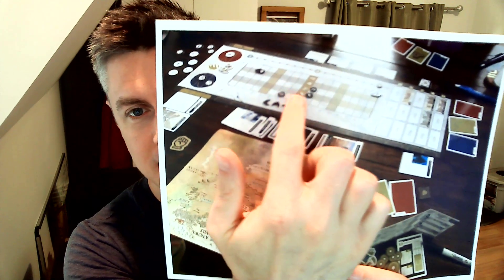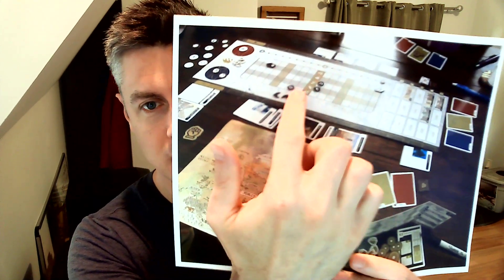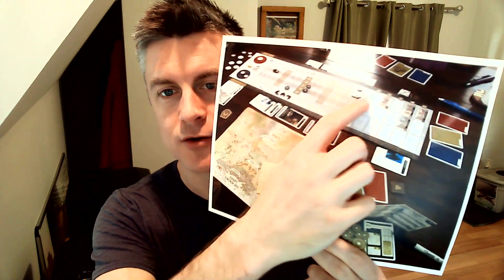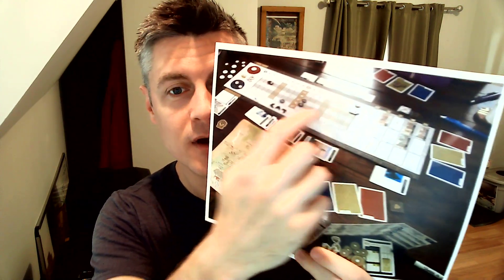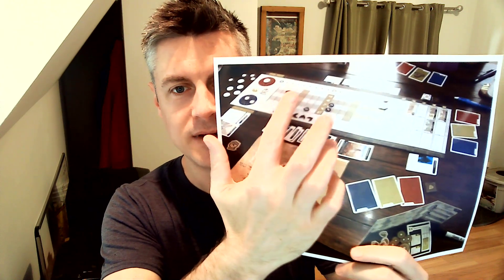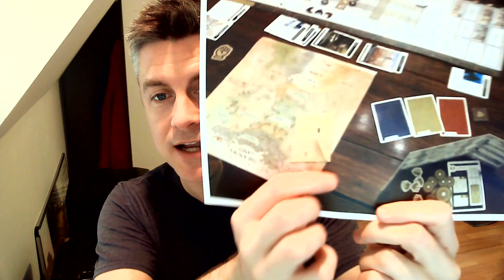The King's Dilemma: My Favorite Game Mechanism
Jamey discusses multi-player tug of war, voting/bidding, and events in the legacy game, The King's Dilemma.